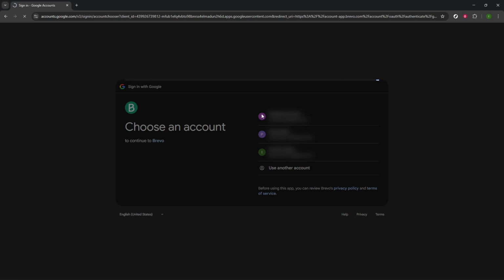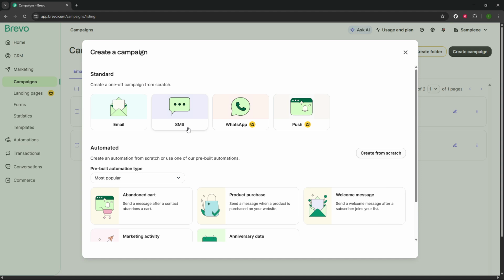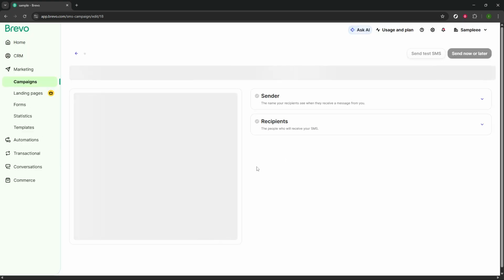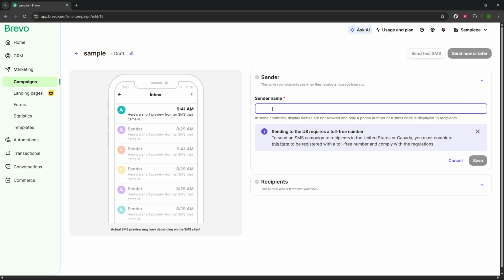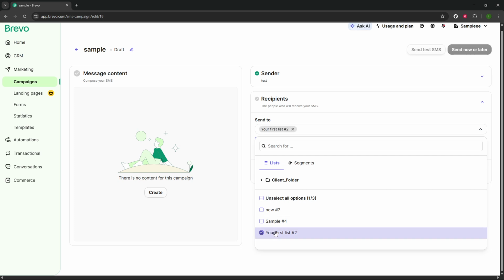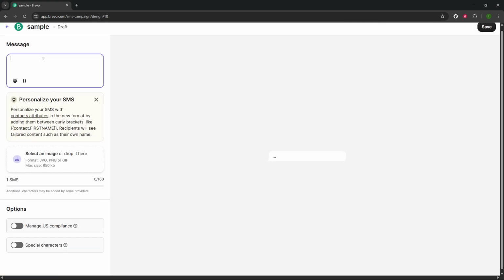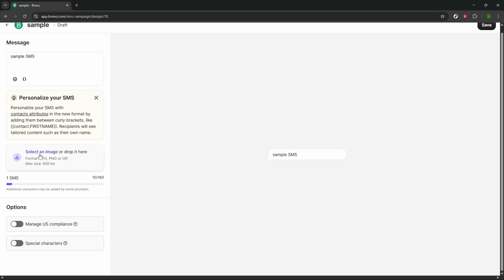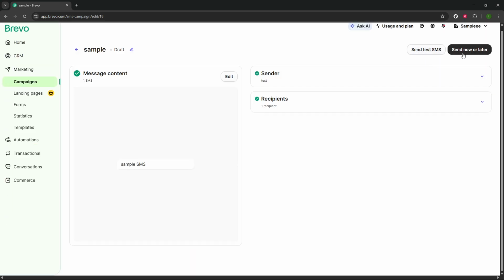How To Use Brevo To Send SMS (Full Guide)